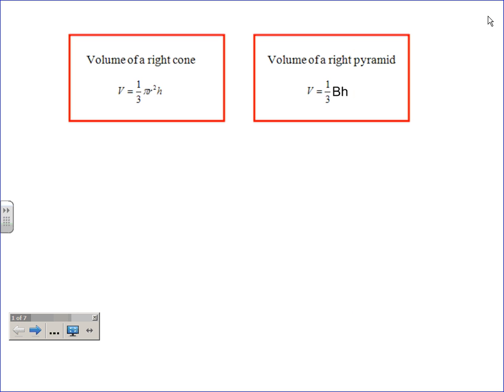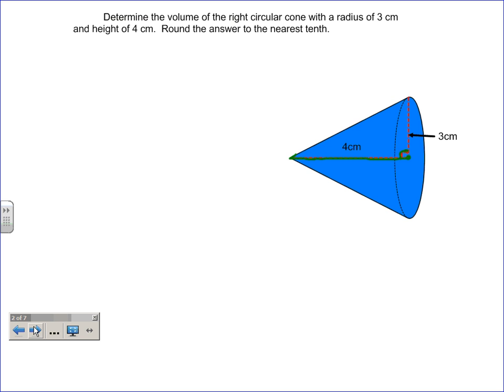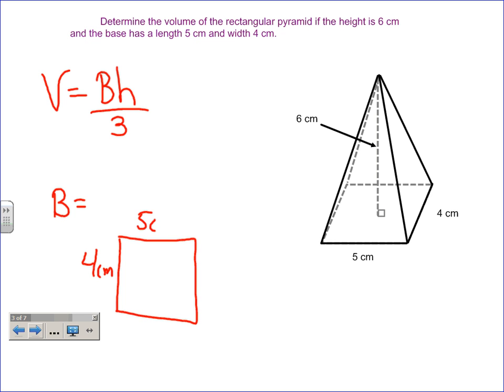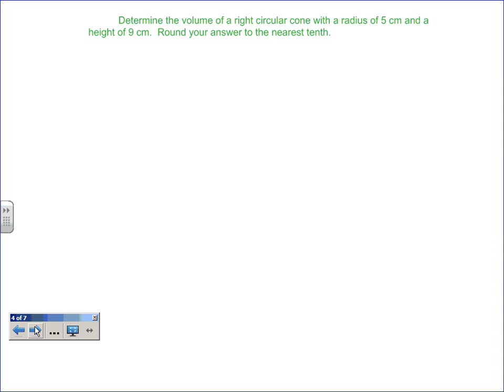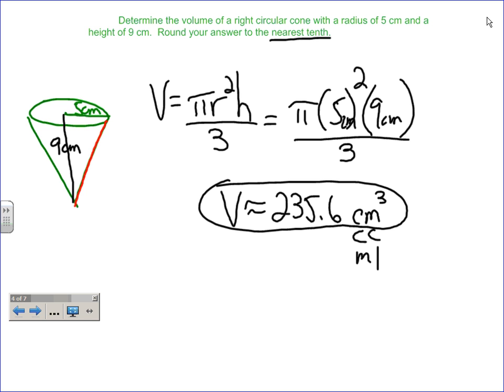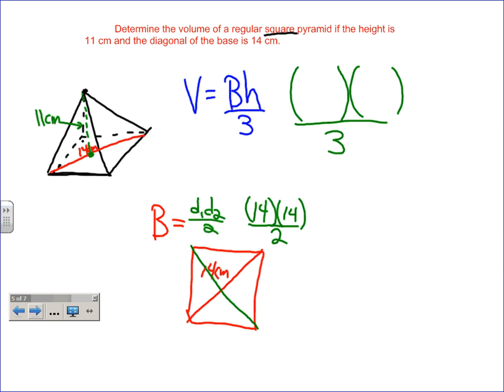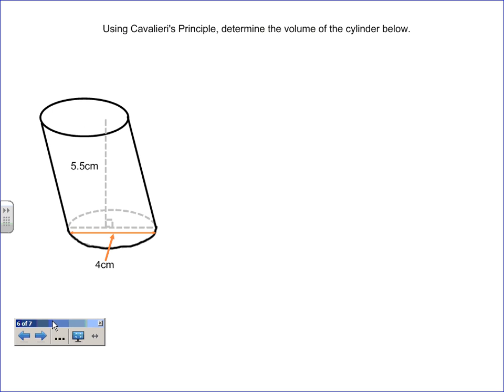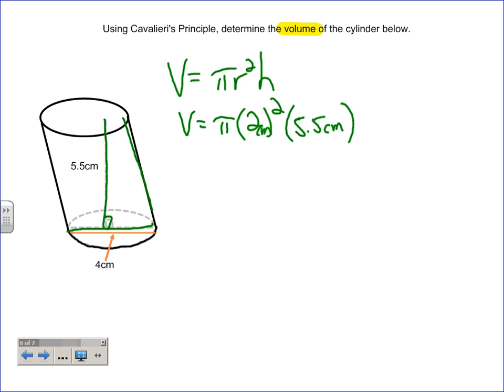Geometry 11-6.wmv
Section 11-6 Geometry dealing with volume of cones and pyramids.